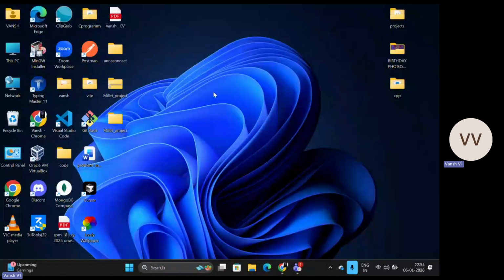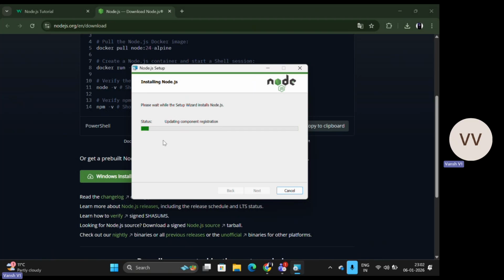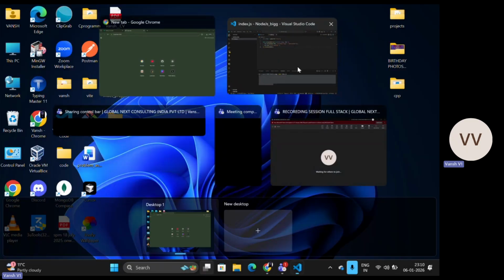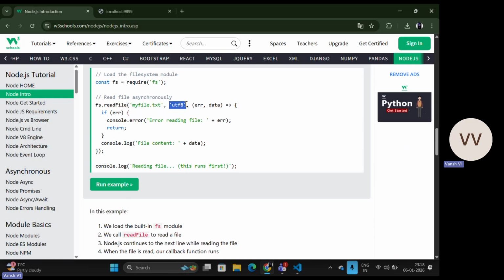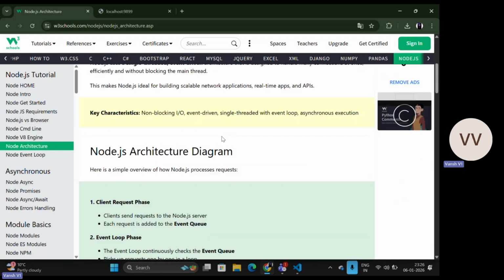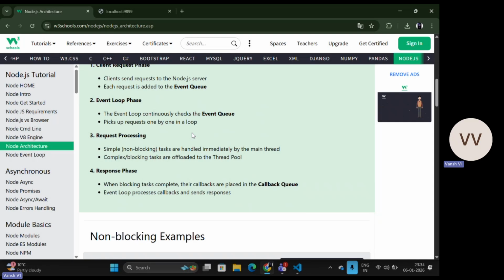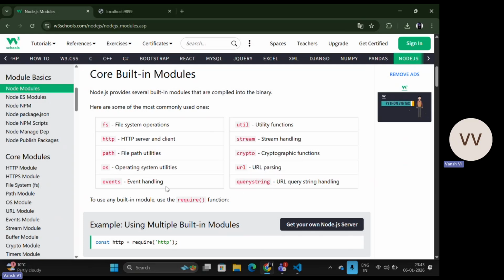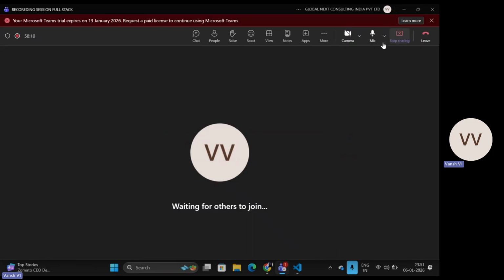Week-2 Day-4 MERN Full Stack 45 Days Internship